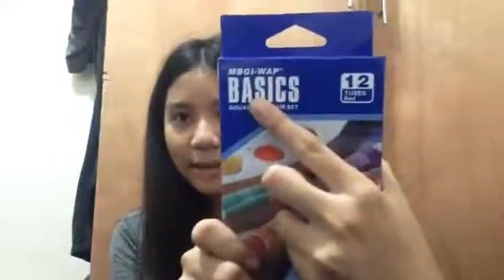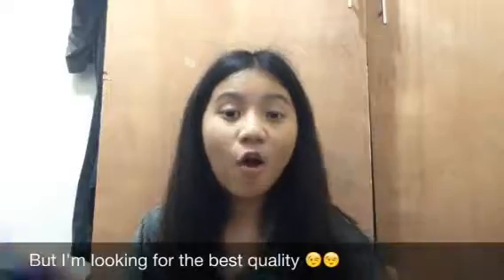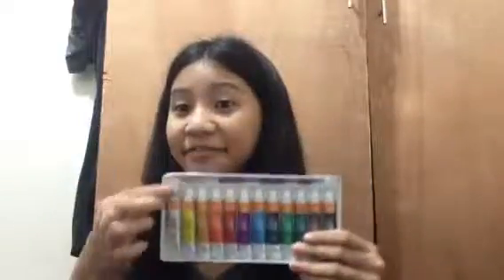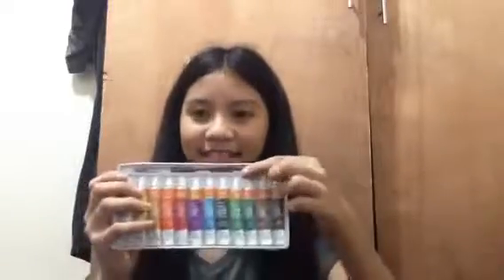Trying Gouache for the very first time!!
Just bought out the cheapest gouache!!

Music that I've used in this video